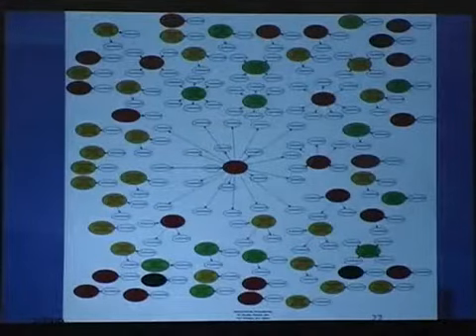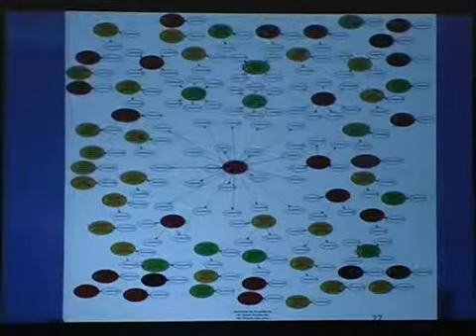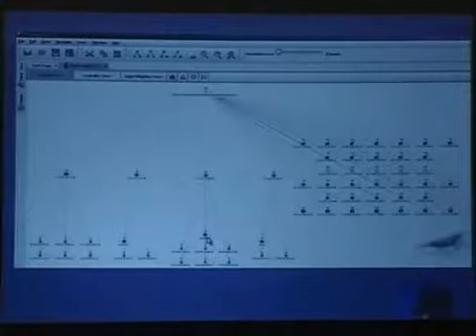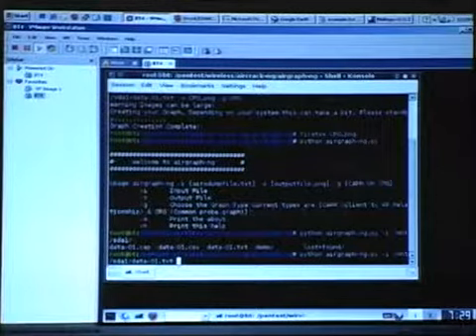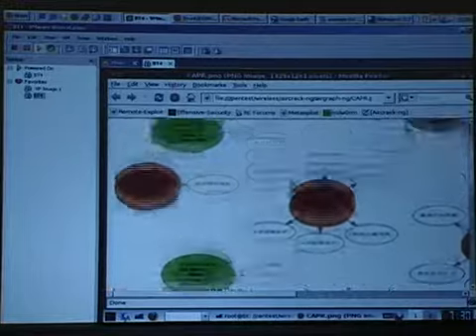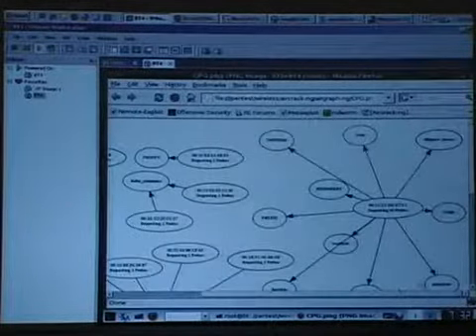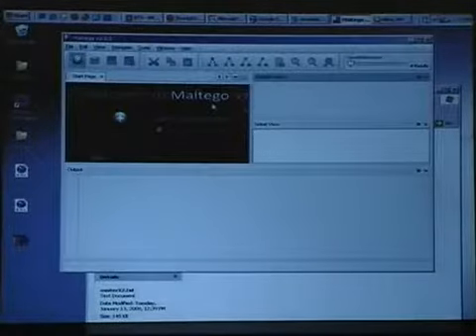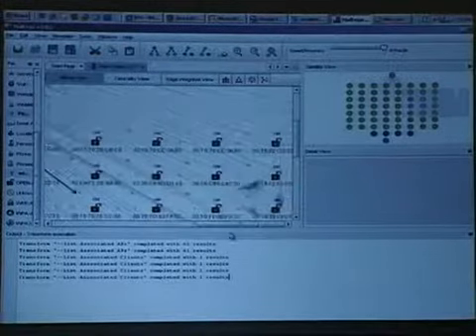wireless recon visualizing the airwaves 3/5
Speakers: Joshua d. Abraham, Ben Smith clip 3